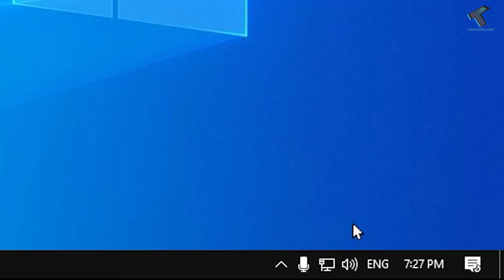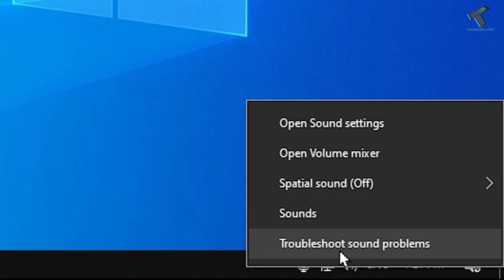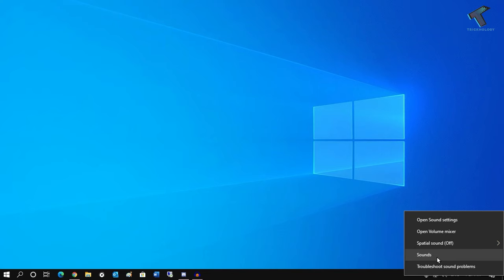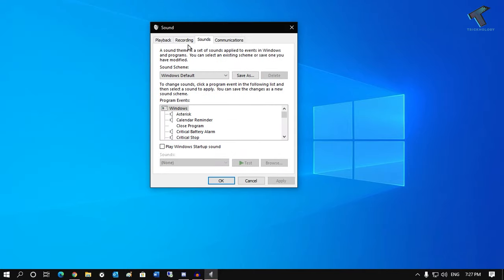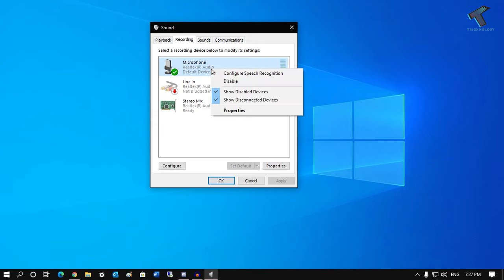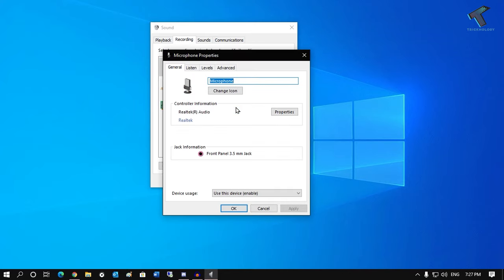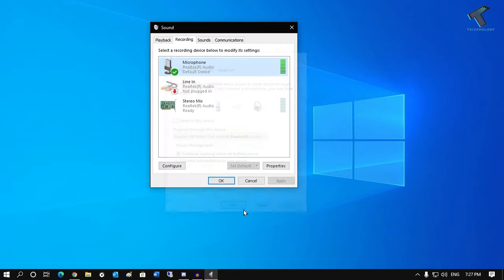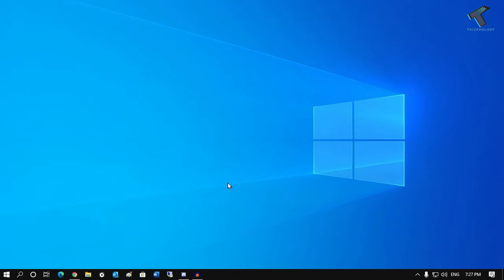How To Fix Hearing Your Own Voice in Your Speaker or Headset | Windows 10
In this tutorial I will show you guys how to solve hearing own voice in headphone or speaker in Windows 10 PC or Laptops.